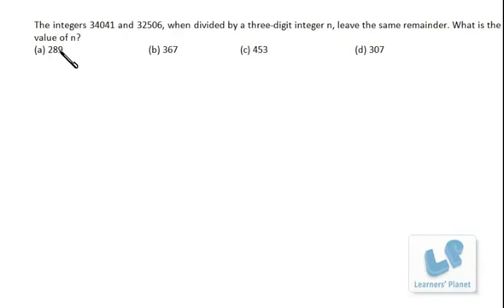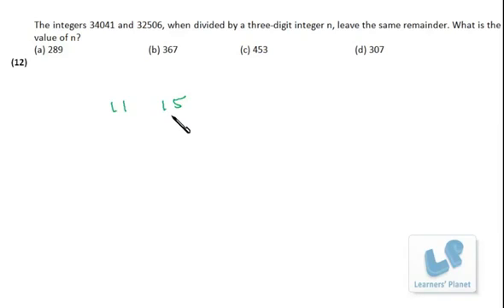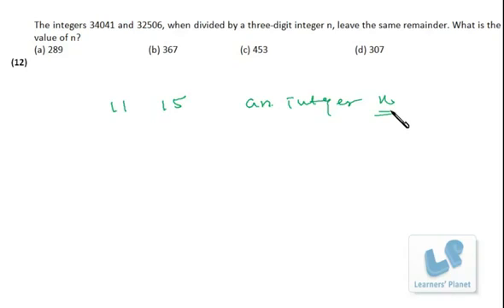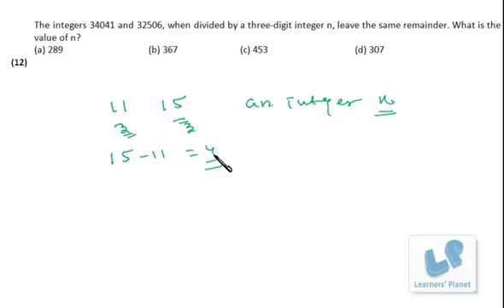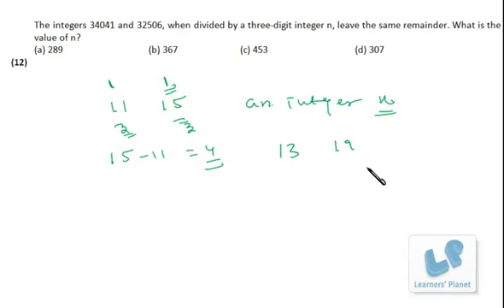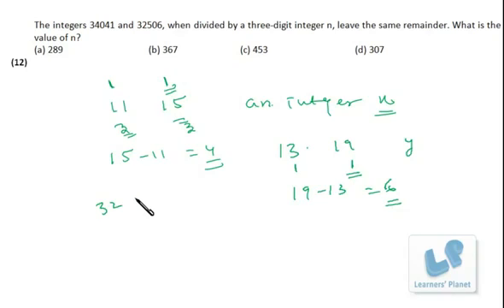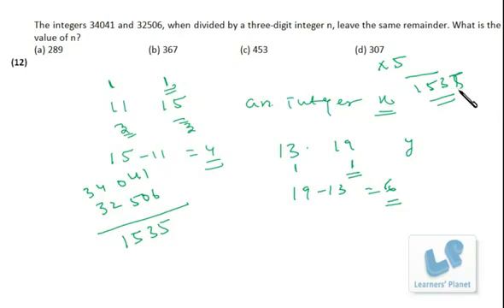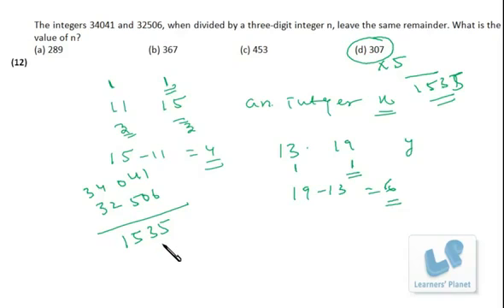Quantitative aptitude videos on number system HCF and LCM for CAT, CMAT,Bank PO aspirants